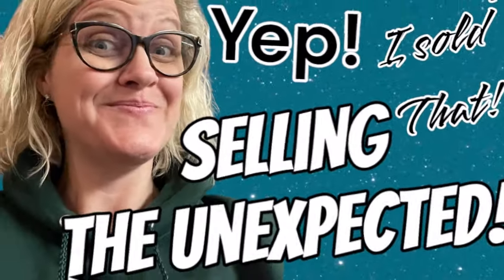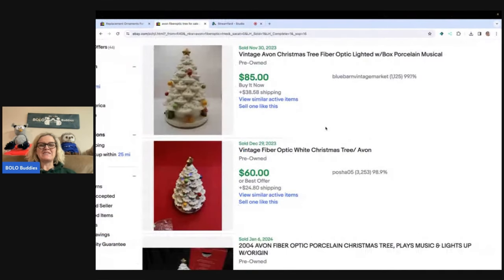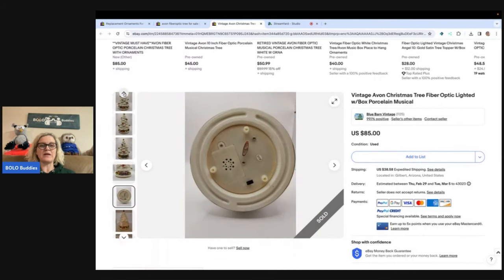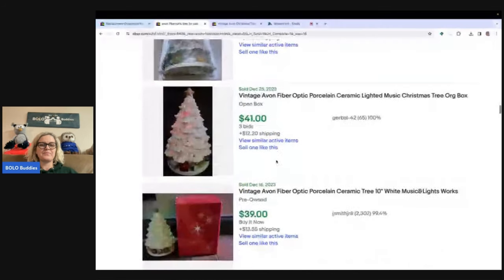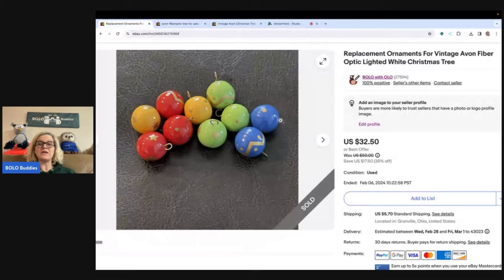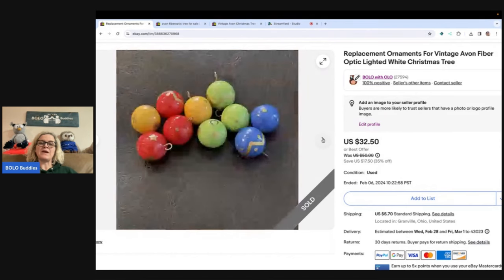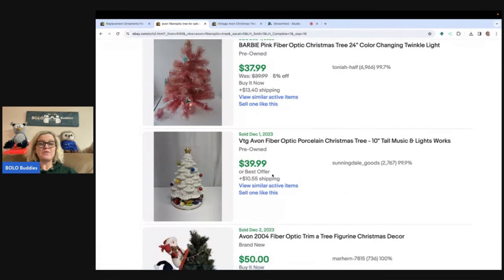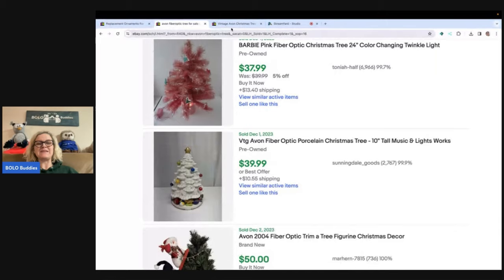Unexpected Fast ebay Sale